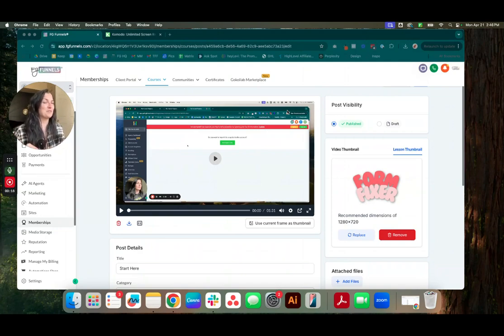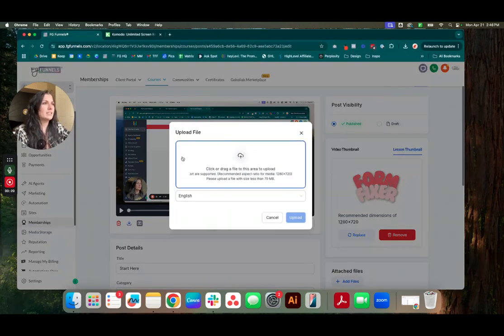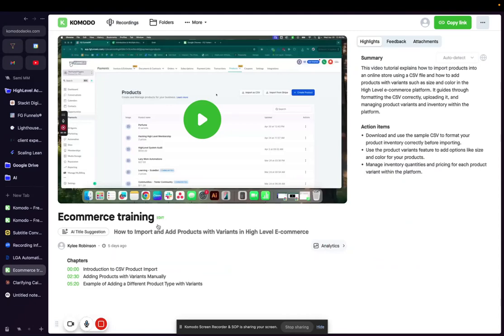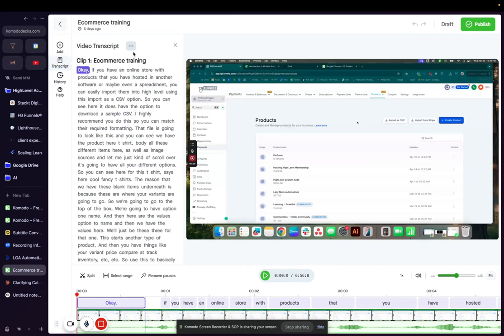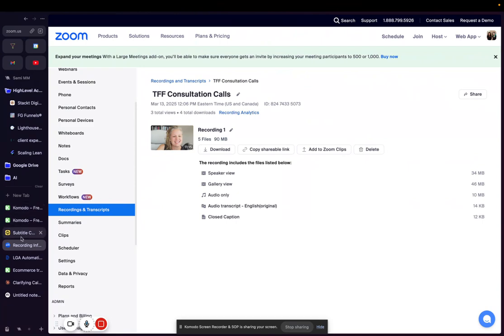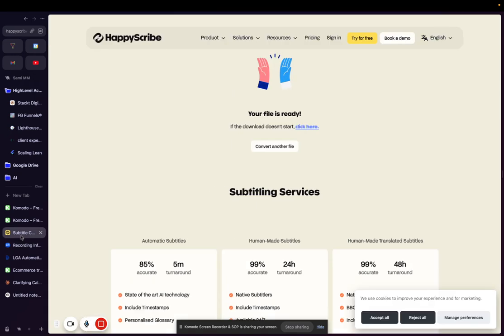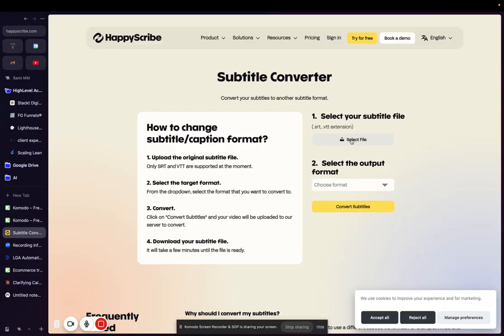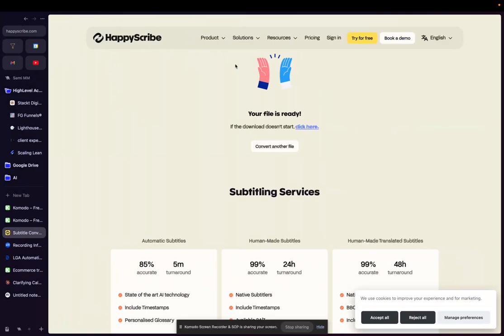HighLevel FINALLY Adds Captions to Courses! (Complete Setup Tutorial)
The MOST requested HighLevel course feature is HERE! You can now add captions to ALL your course videos - making your content accessible and compliant!

This quick tutorial shows you exactly how to add captions to your HighLevel courses AND where to get your SRT files from different video platforms.
In this step-by-step guide, I'll show you:

How to upload caption files to any course video
Getting SRT files from Komodo Dex (our recommended screen recorder)
Converting Zoom VTT files to SRT format
Exporting captions from Descript
Managing and removing captions when needed

This was the ONE advantage Kajabi had over HighLevel for course creators - and now that gap is closed! Your courses can now be fully accessible to all students.

Join us in Hacking HighLevel where we share:
✨ Step-by-step tutorials